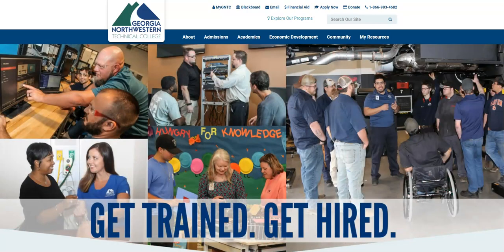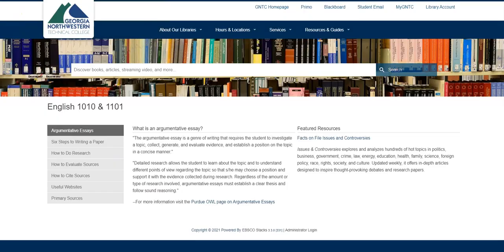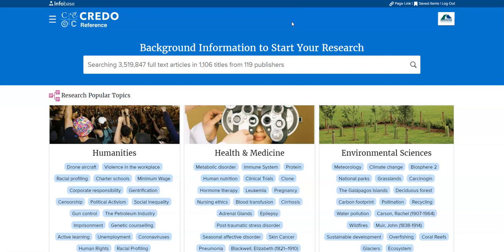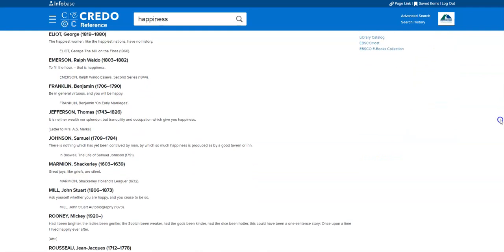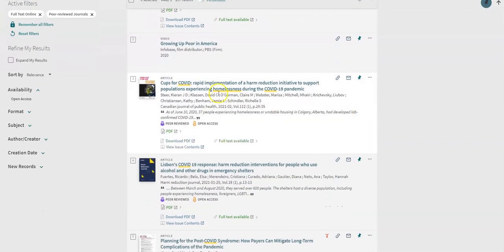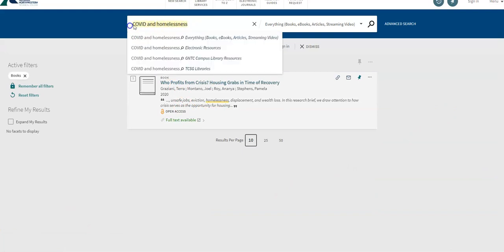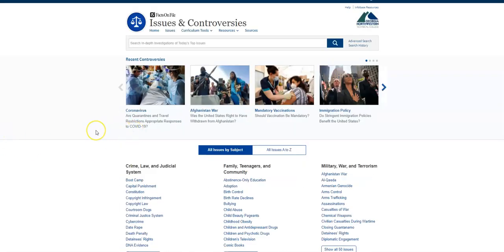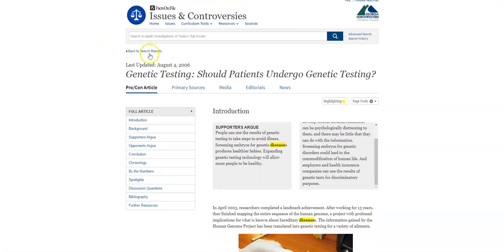Library Scavenger Hunt